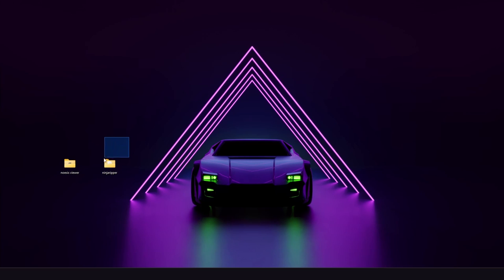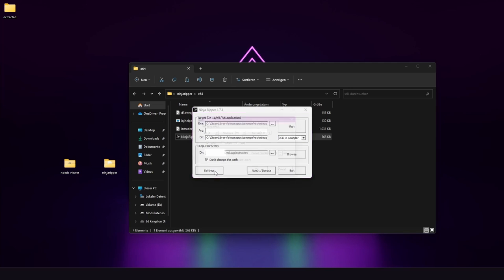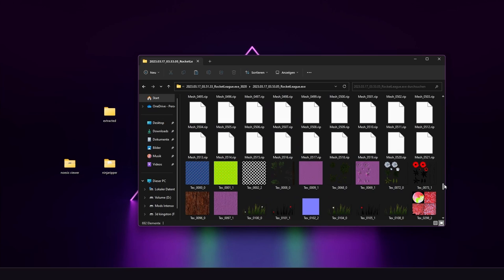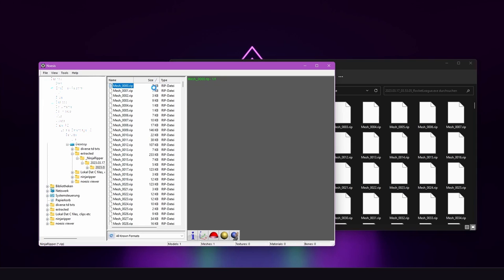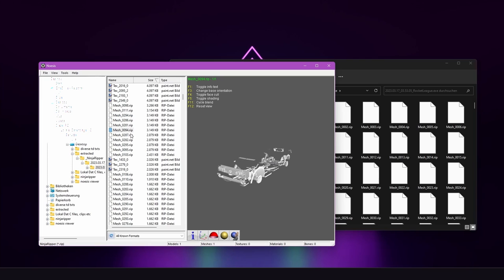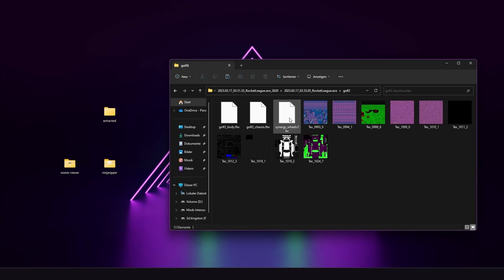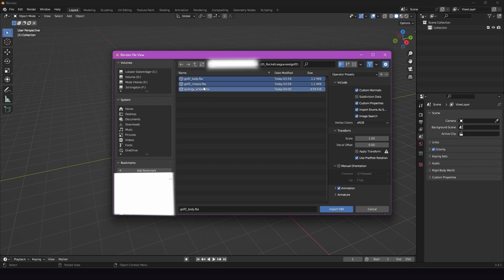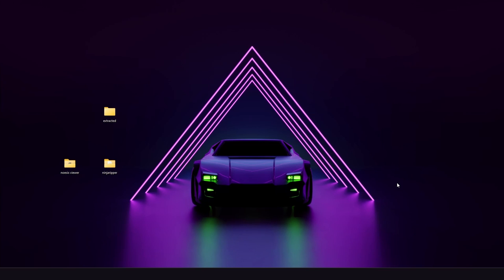RocketLeague 3d meshes/models and textures into Blender (with NinjaRipper)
WARNING at 7:32 ; make sure to delete the d3d11.dll after using NinjaRipper. ►Ninjaripper (Download: recommended (this is the dev's website) or search google and use the banana)
►Noesis Viewer (Download (this is the dev's website))

-Paint.NET

Step by step instruction on the RL-SKINS discord server in the ninjaripper-tutorial channel.

►The explained tool is only for research/experimental usage, use at your own risk.

►Wanna create your own custom skins, come and join us at our RL Skins Wiki Discord server! We've stored many tutorials, templates, a 1000+ textures database of raw textures and more. Do you have a question, just ask in one of our question channels. Here is your invite

As a general rule: Don't upload my mods and claim they'd be yours. I'd really appreciate if you could give credits when you showing them somewhere in the public :) Hope you enjoy the mods. Thank you!